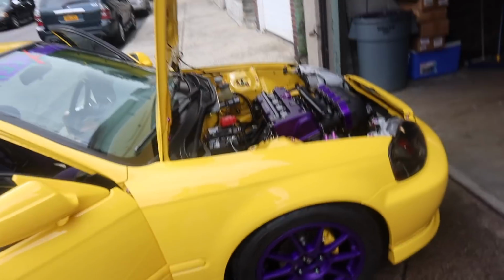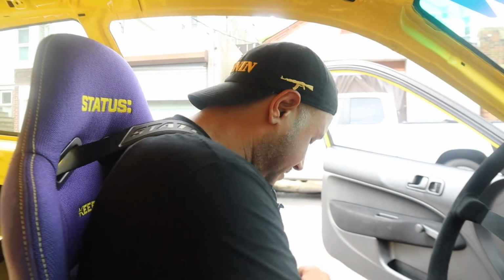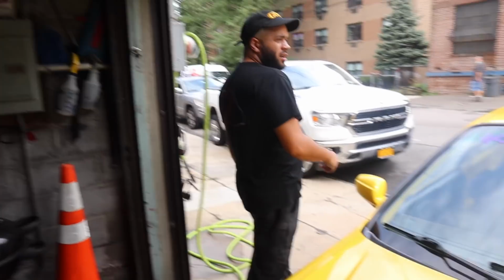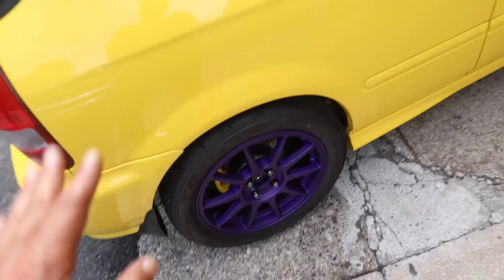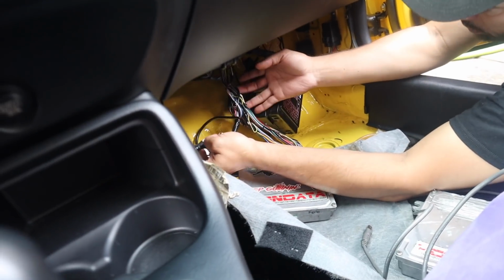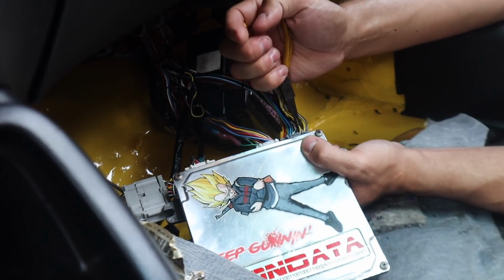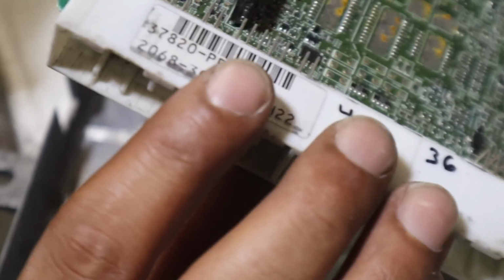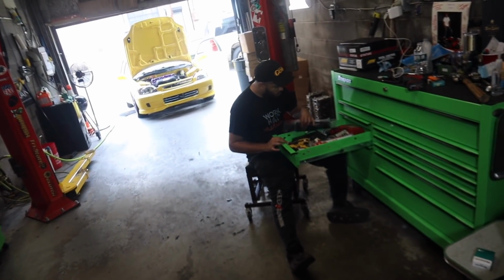Driving Kobe For The 1st Time‼️ EVERYTHING Went WRONG 😔